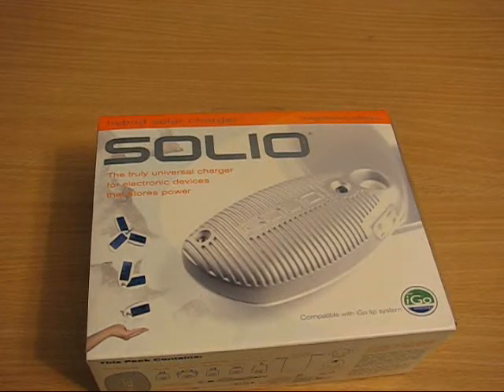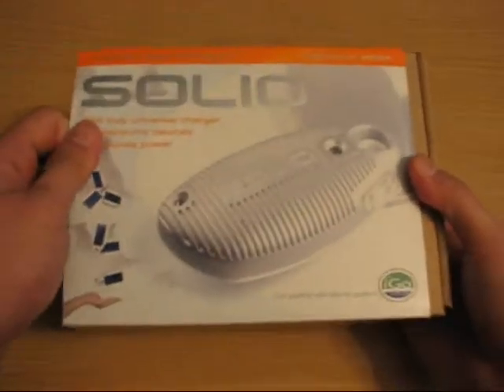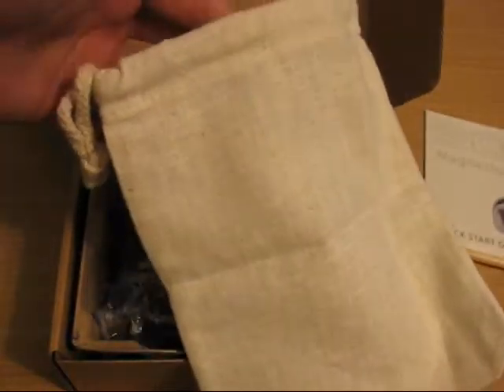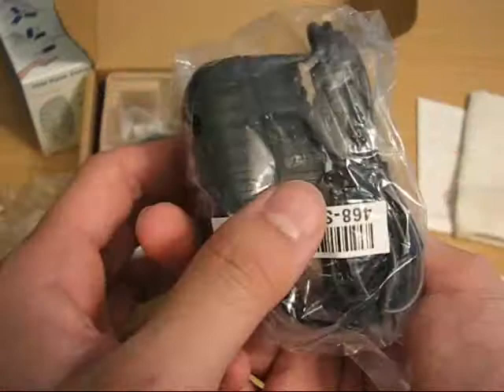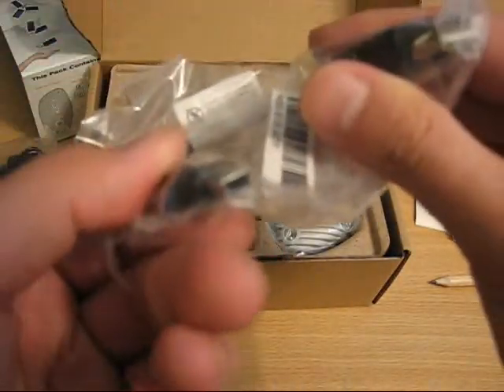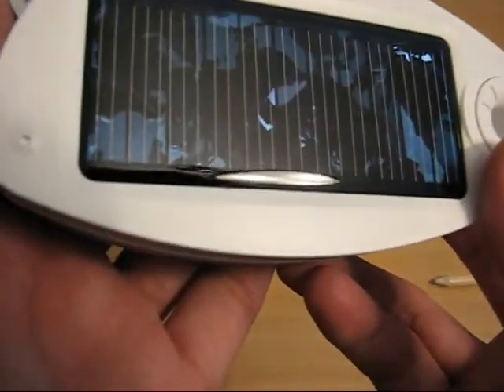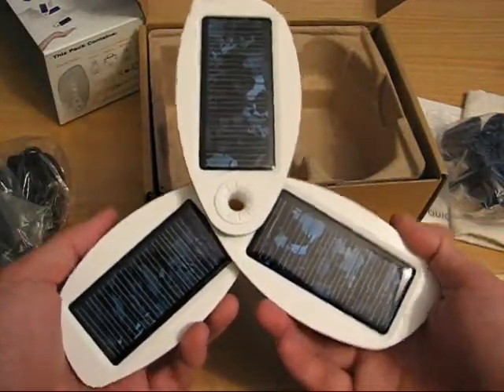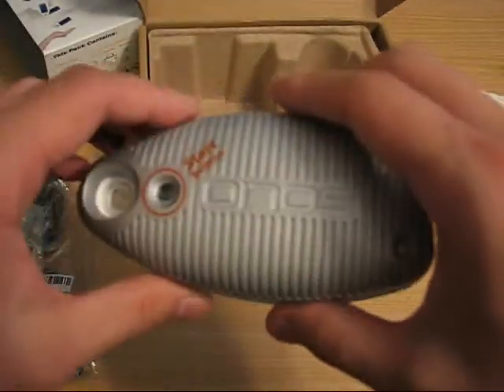Solio Hybrid Solar Charger - Magnesium Edition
- Unboxing the Solio hybrid solar charger, "the truly universal charger for electronic devices that stores power."